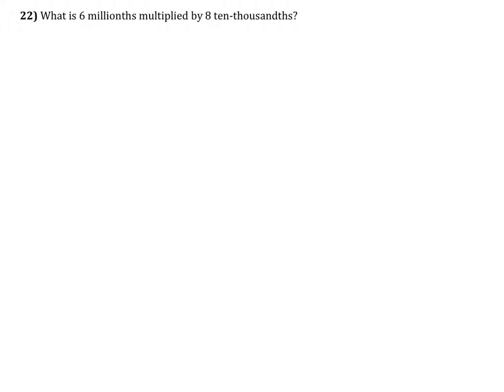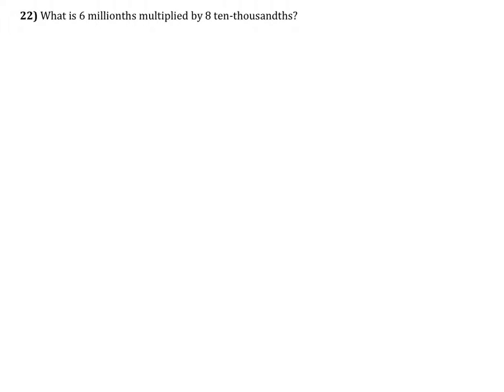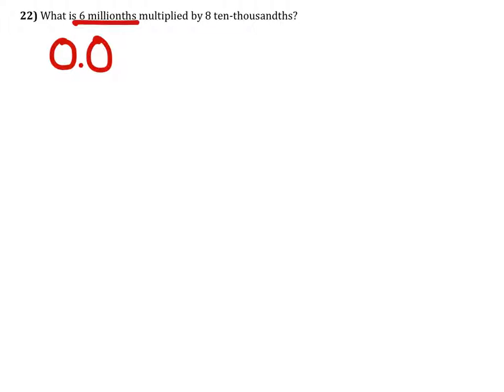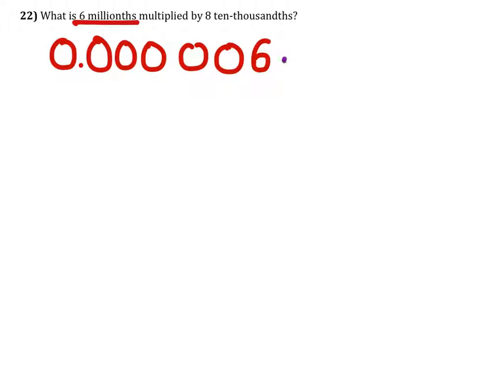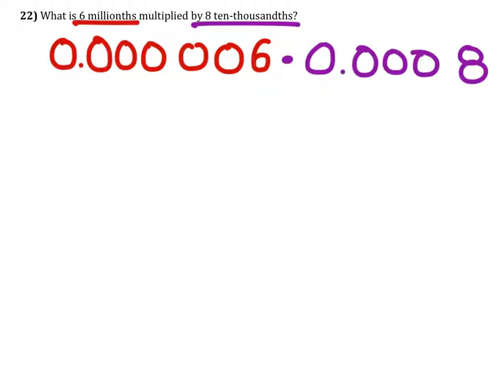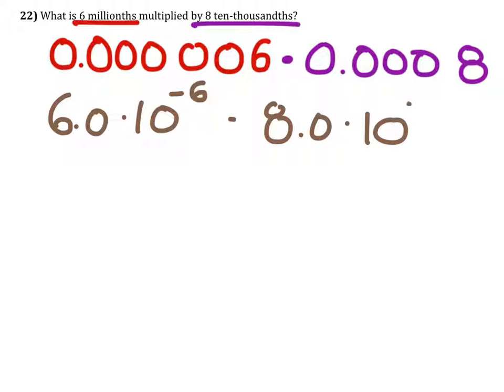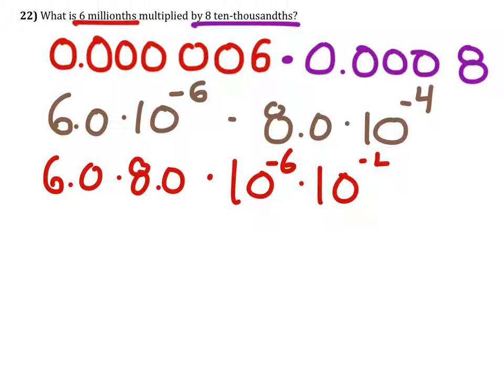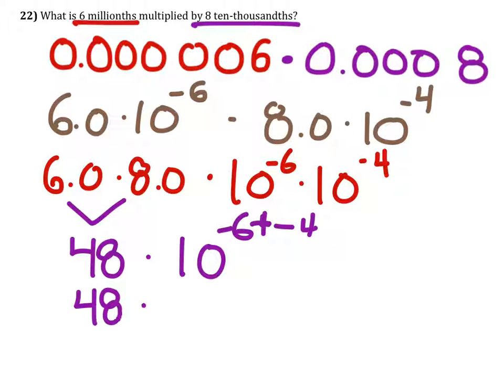How to Solve Multiplication Word Problem Using Scientific Notation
The Problem:
What is 6 millionths multiplied by 8 ten-thousandths?